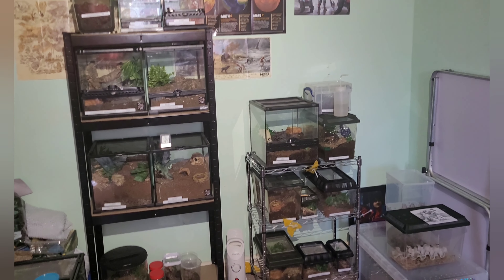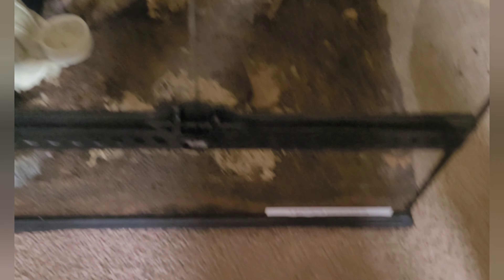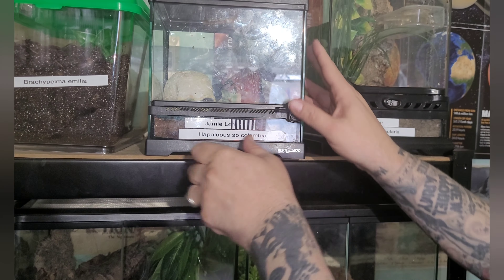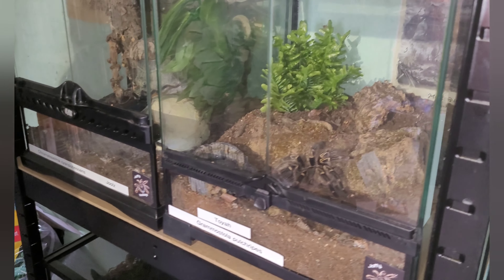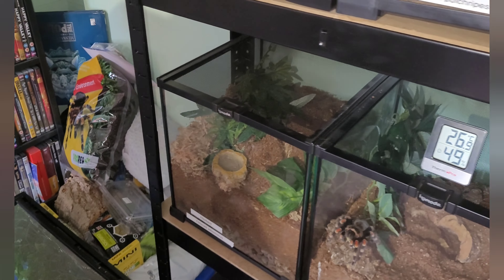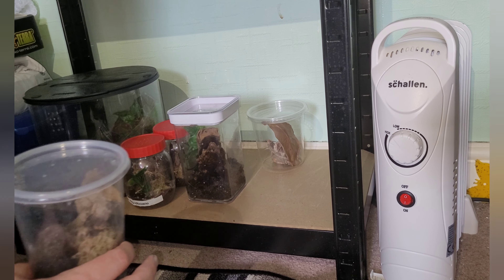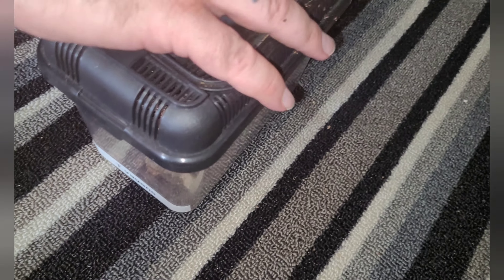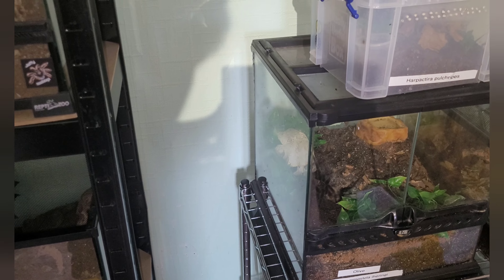Tour of my spider collection